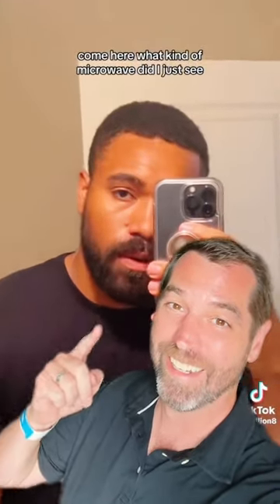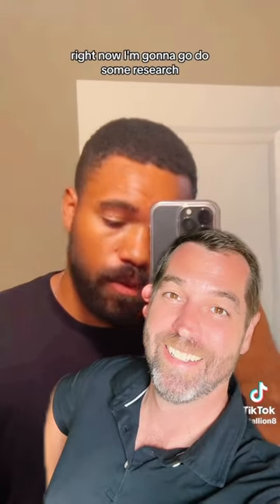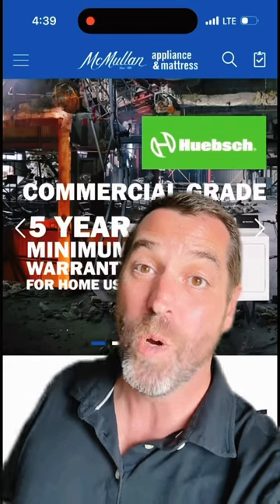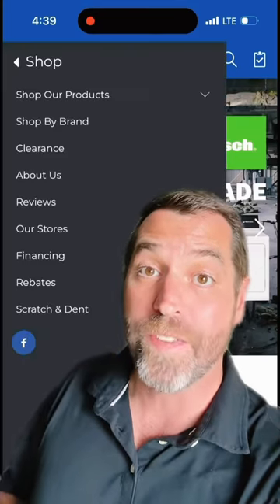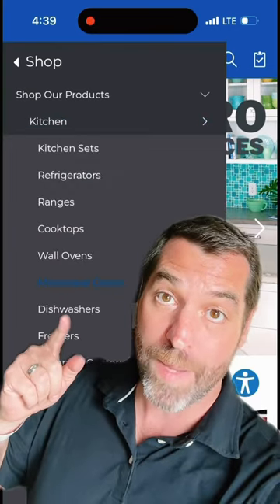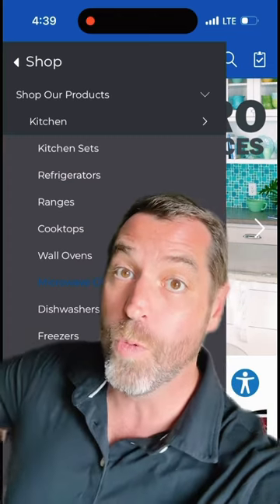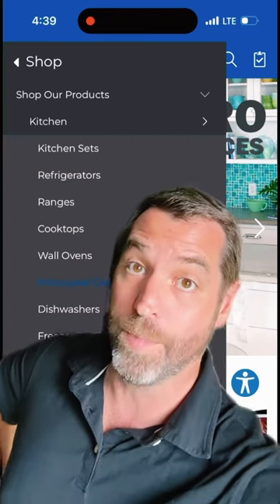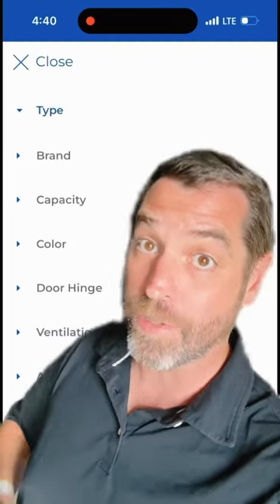appliances microwave drawer